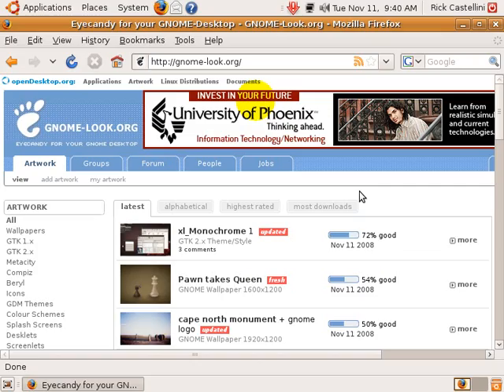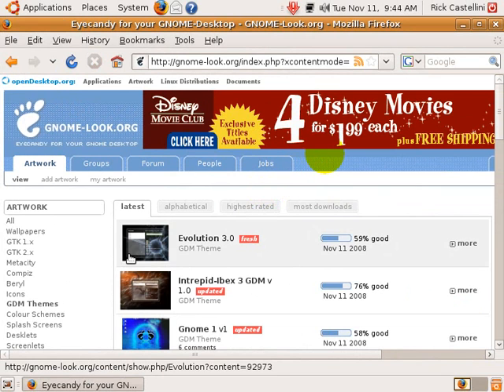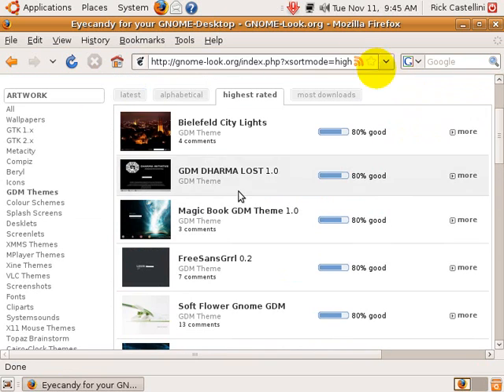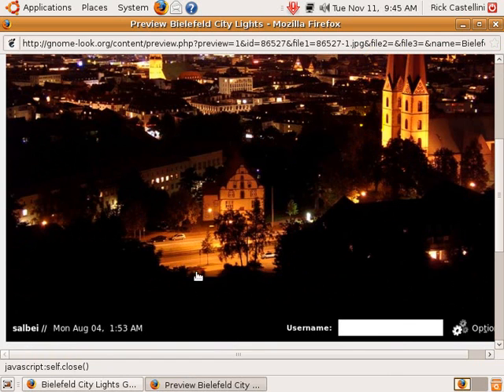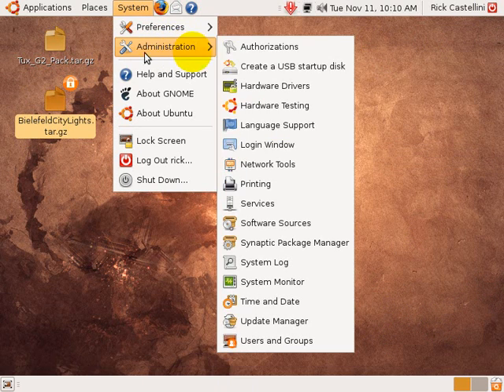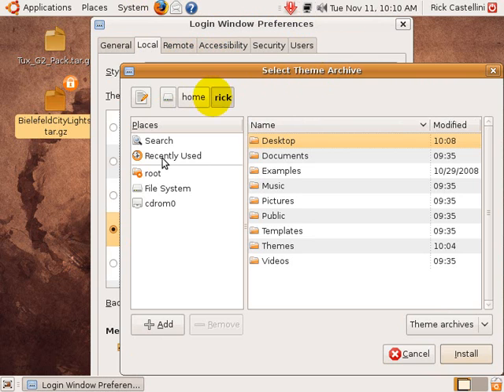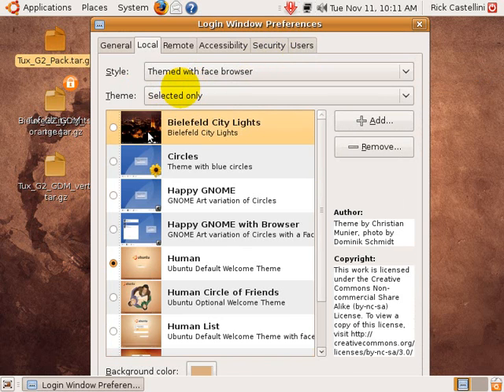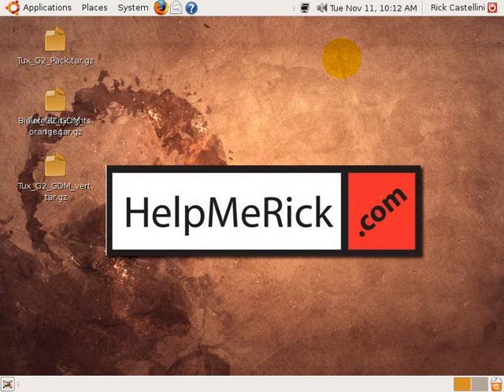Change the Ubuntu Login screen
If you aren't thrilled with the generic Ubuntu login screen, learn how to change it by watching this video!